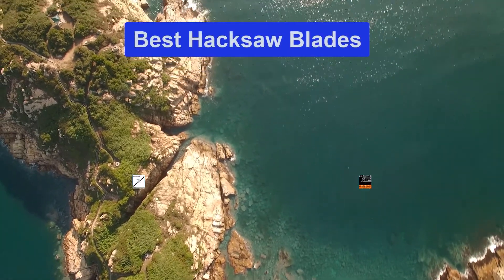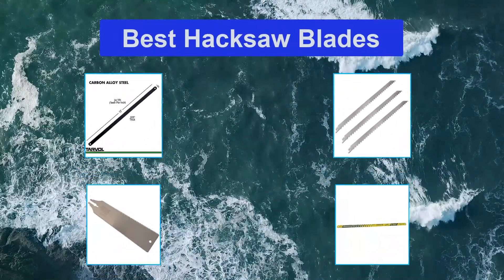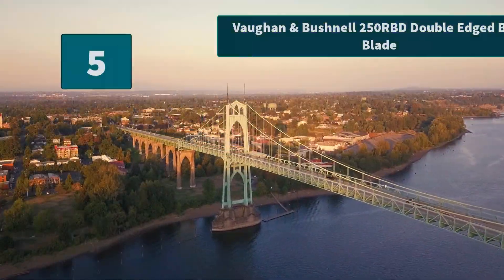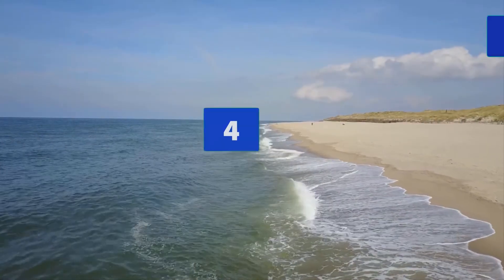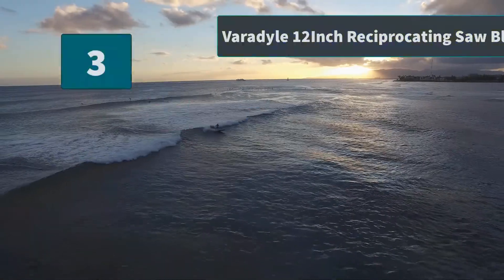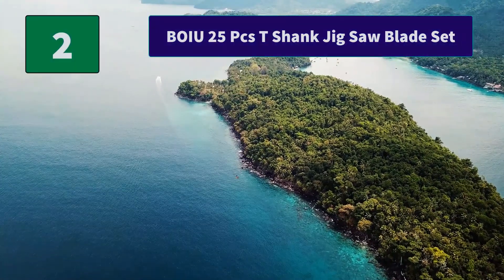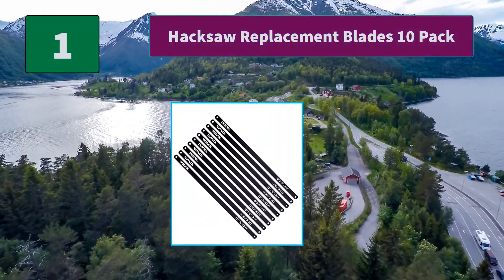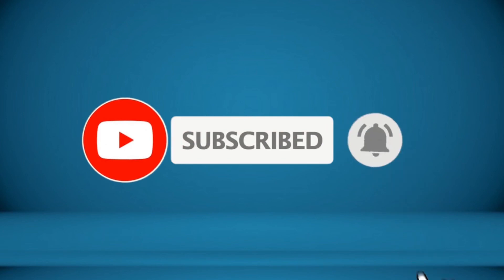▶️Hacksaw Blades: Top 5 Best Hacksaw Blades For 2021 - [ Buying Guide ]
✅ To save you both time and money, we’ve chosen some of the Best Hacksaw Blades.

Here are our Best   Hacksaw Blades Reviews For 2021 that we offer for you today. Check out each item and compare the features included, to helping you make the best purchasing decision worth your money.
Hacksaw Replacement Blades 10 Pack
BOIU 25 Pcs T Shank Jig Saw Blade Set -
Varadyle 12Inch Reciprocating Saw Blade
Starrett KBS1232-2 Bi-Metal Unique
Vaughan & Bushnell 250RBD Double Edged Bear Blade

To save you the hassle, we took the initiative to thoroughly research and compile to you this review of the best of   Hacksaw Blades the market has in store for you at this point in time.

So It's a Perfect Time for buying your first   Hacksaw Blades now.